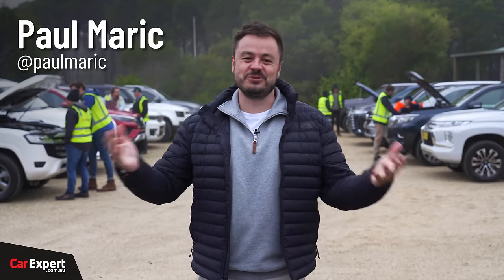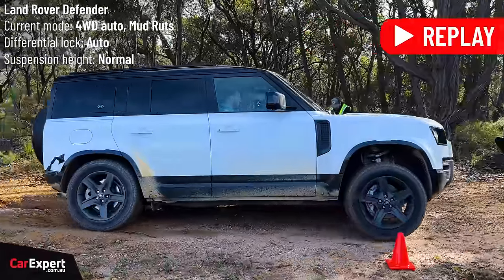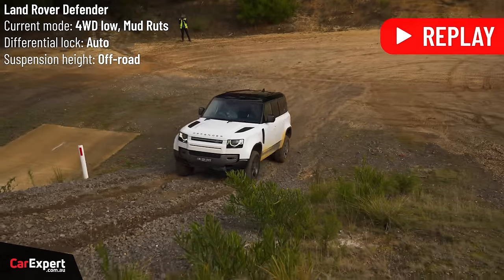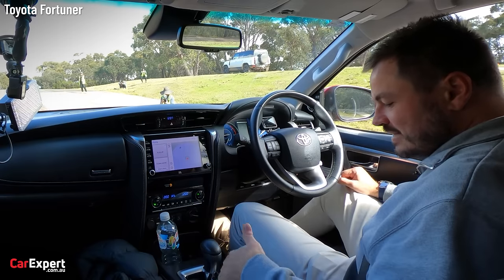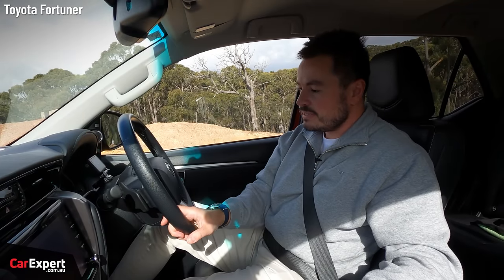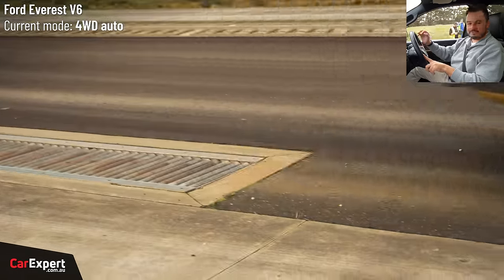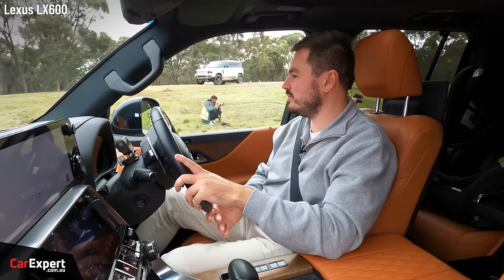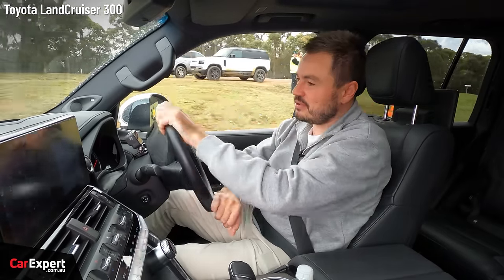Best 4WD SUV off-road: Top 12 4WD SUVs compared - some fail to make it!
Have you ever wondered what the most capable 4WD SUV on the market is today? No need to wonder any more - Paul Maric puts 12 4WD SUVs to the test off-road to see which is best! To be included in our test, each 4WD SUV needed to have seven seats, along wth the availability of low-range.

LDV declined to be involved in the test with the D90, while the Discovery and big daddy Range Rover were unavailable.

If any of this 4WD talk doesn't make sense to you, check out this video that explains it all

Our competitors include:

2023 Ford Everest V6
2023 Ford Everest four-cylinder
2023 Lexus LX600
2023 Toyota LandCruiser 300 Series Sahara
2023 Mitsubishi Pajero Sport
2023 Toyota LandCruiser Prado Kakadu
2023 Toyota Fortuner Crusade
2023 Isuzu MU-X LS-T
2023 Jeep Grand Cherokee L Summit Reserve
2023 Nissan Patrol Ti-L
2023 SsangYong Rexton
2023 Land Rover Defender 110 diesel

Skip Ahead:
Intro: 00:00
Test Explainer: 00:30
Land Rover Defender 110: 04:05
Mitsubishi Pajero Sport: 12:50
Toyota Fortuner: 19:28
SsangYong Rexton: 25:07
Ford Everest V6: 31:08
Lexus LX600: 37:44
Toyota LandCruiser 300: 45:06
Nissan Patrol: 51:49
Jeep Grand Cherokee L: 56:07
Isuzu MU-X: 01:02:53
Toyota LandCruiser Prado: 01:09:17
Ford Everest 4-cyl: 01:15:51
Summary & Winners: 01:22:44